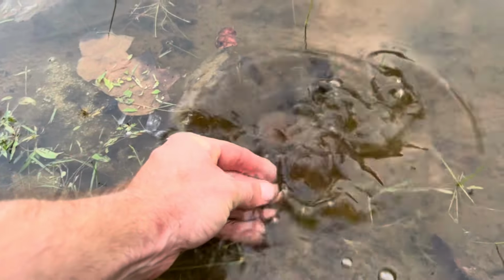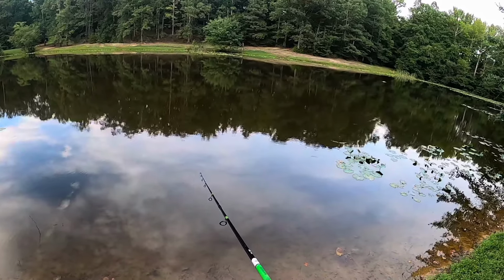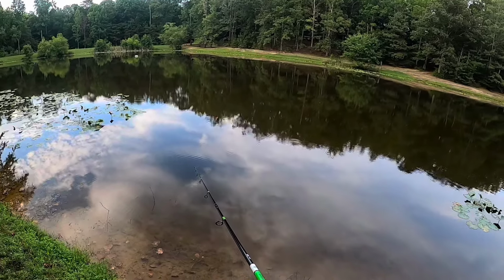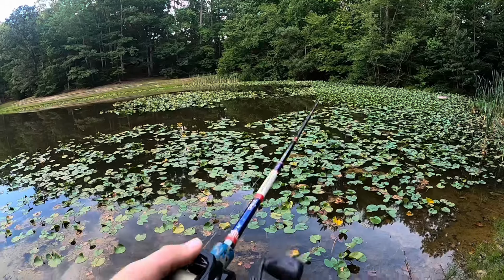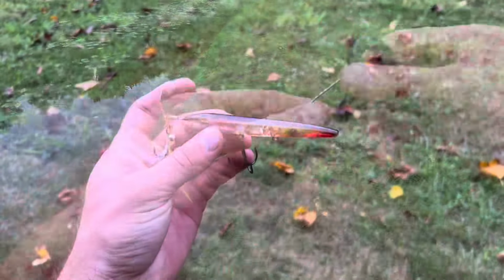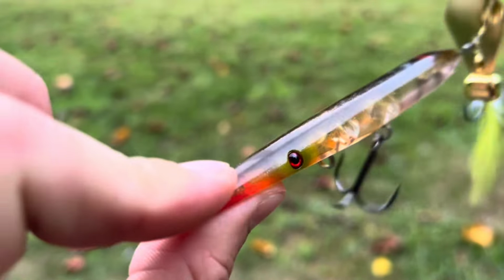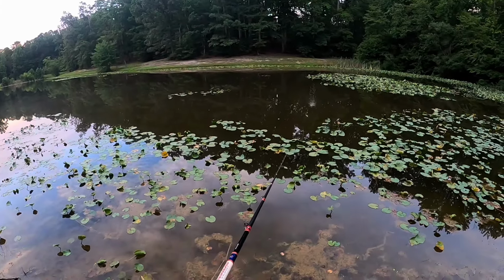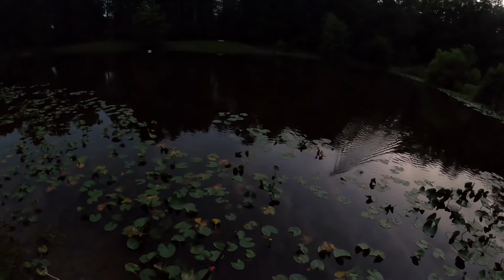Mondo worm and Rooster tail (Pond Fishing)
Caught some bass on two baits you just can’t ignore. The summer has the fish excited and ready to bite!